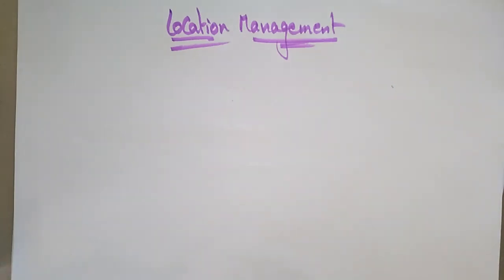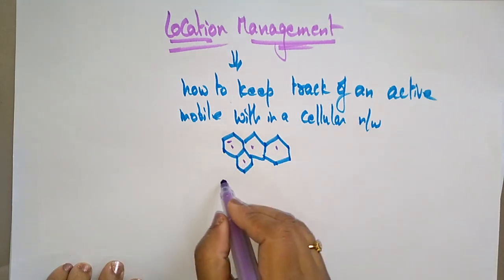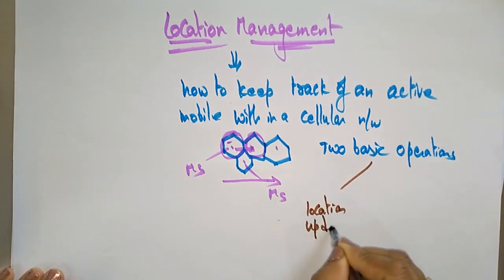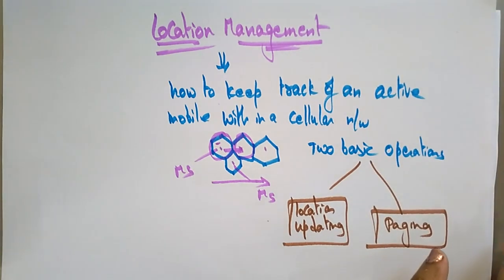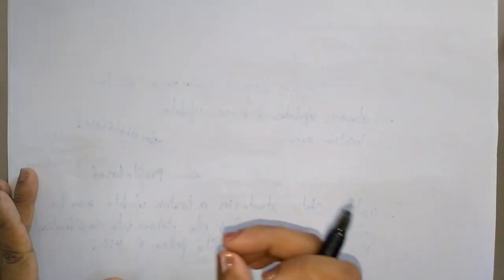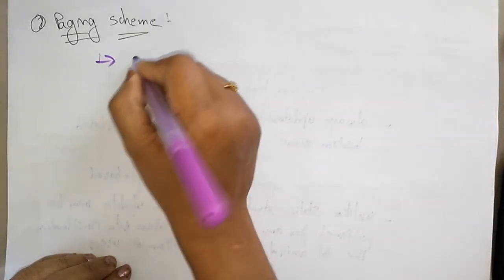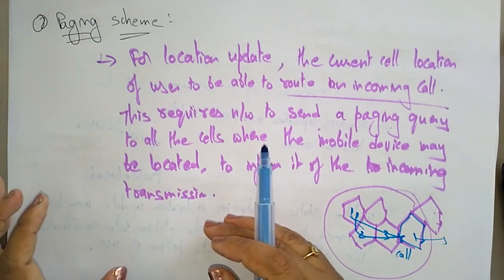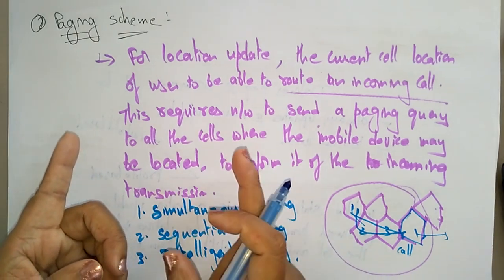Location management | MC | Mobile Computing | Lec- 09 | Bhanu Priya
location management